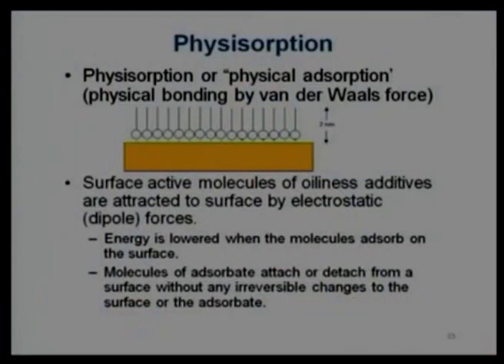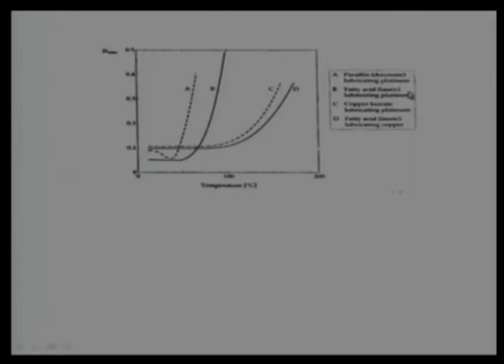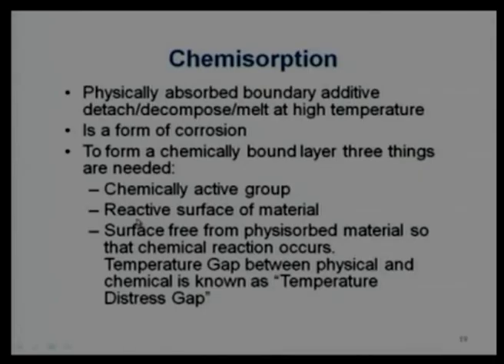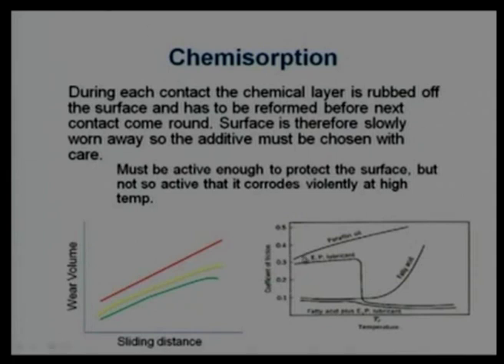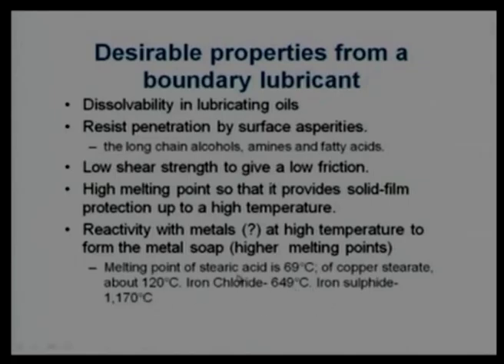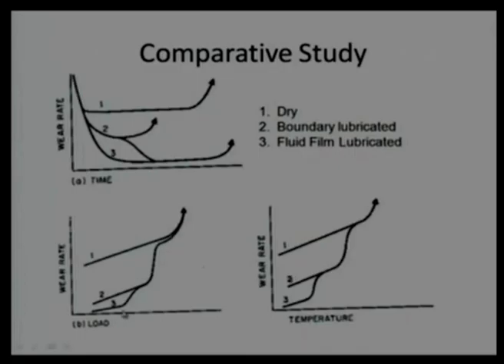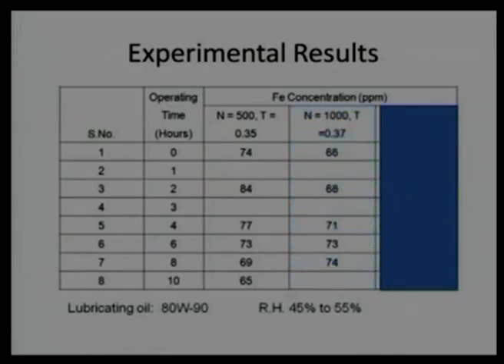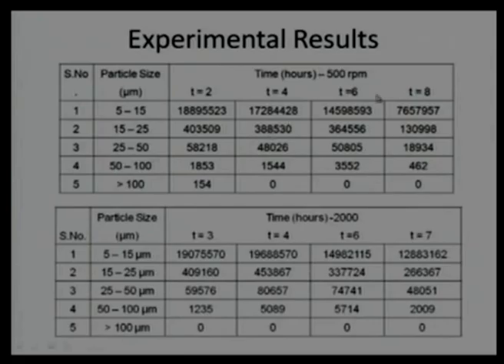Lec12: Boundary Lubrication